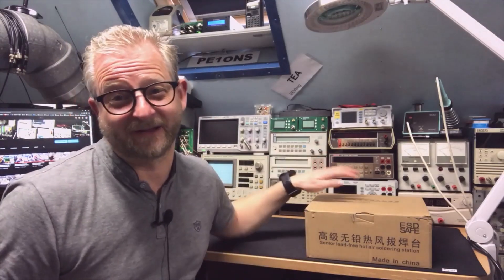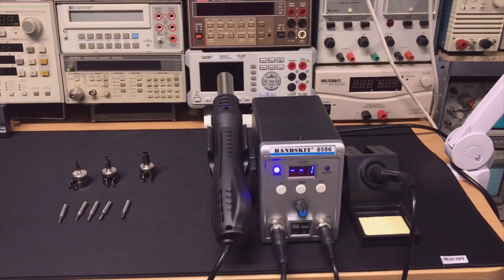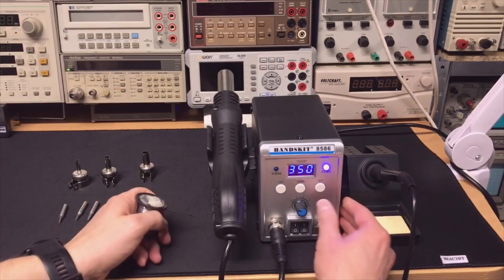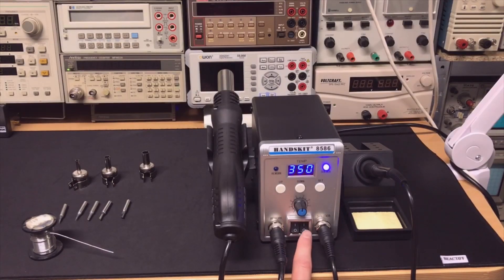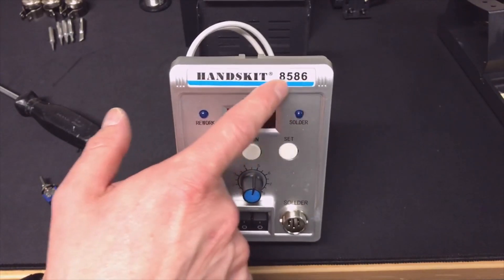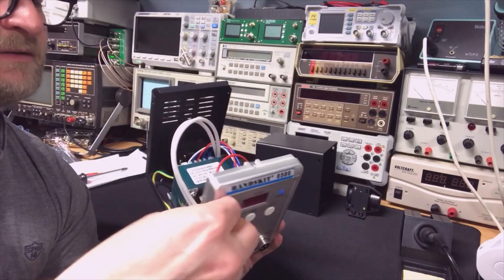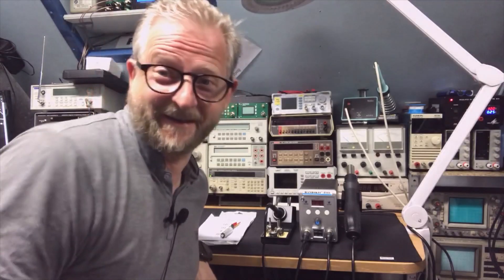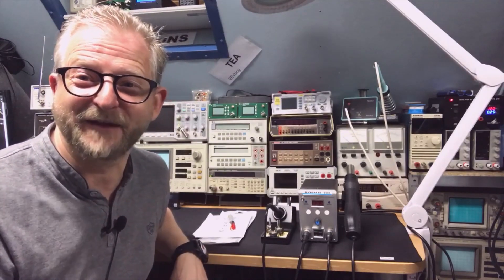#078 Handskit 8586 Rework Station Teardown and powerswitch mod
Handskit 8586, Atten 8586, Yarboly 8586 Rework station.